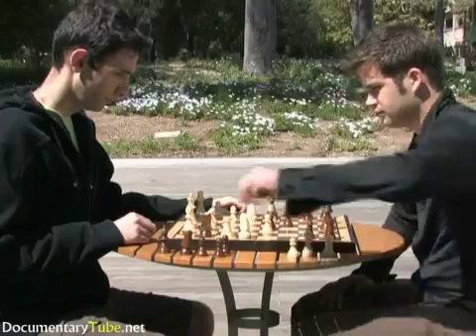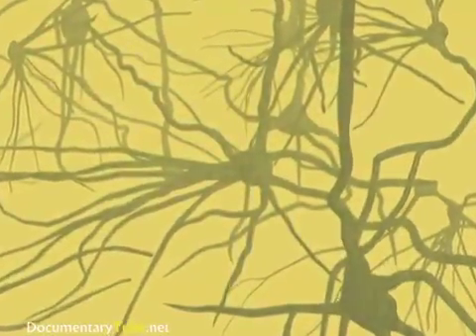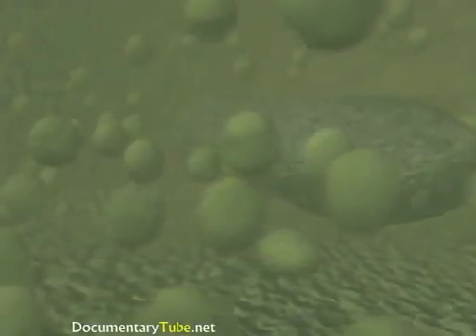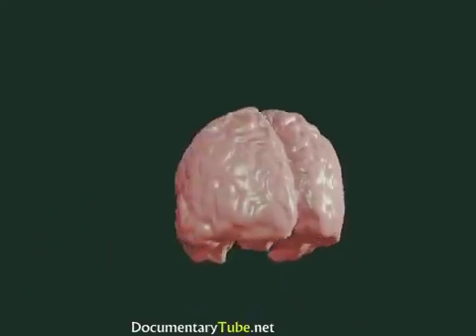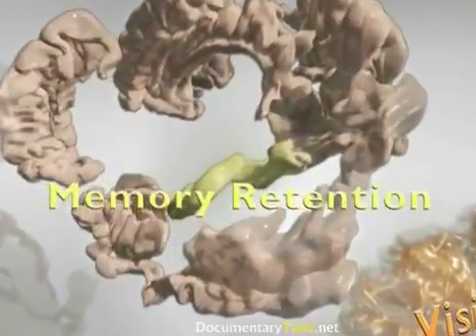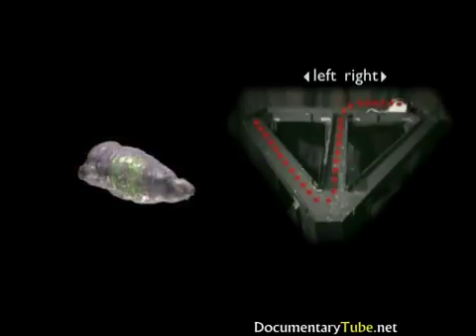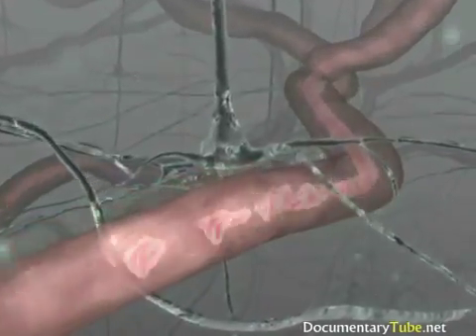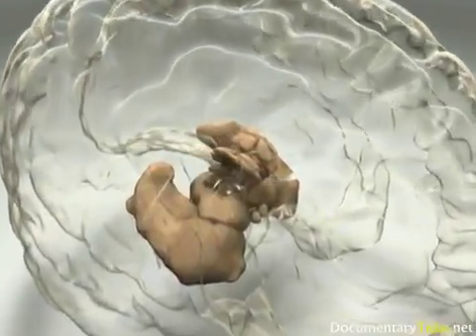HOW IT WORKS: The Thinking Mind (720p) #133